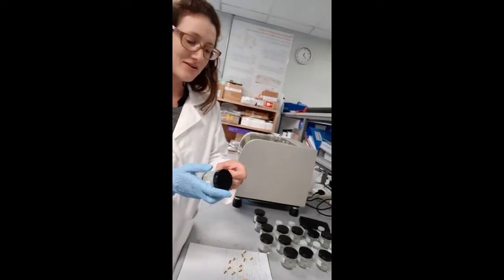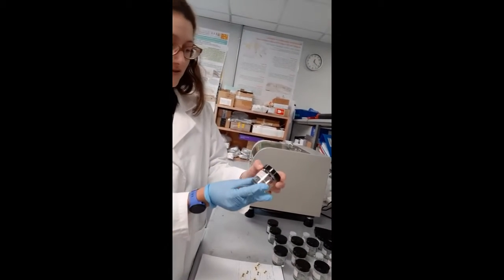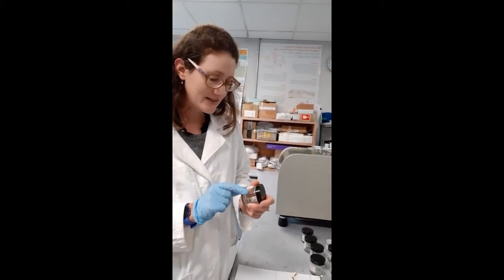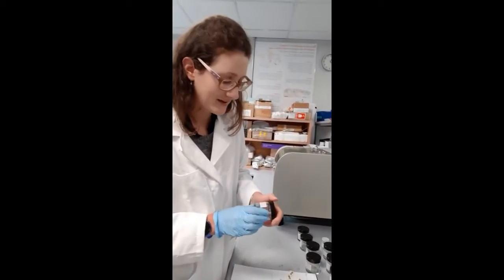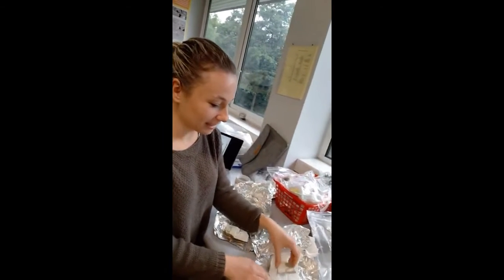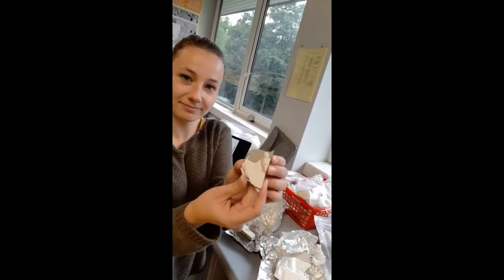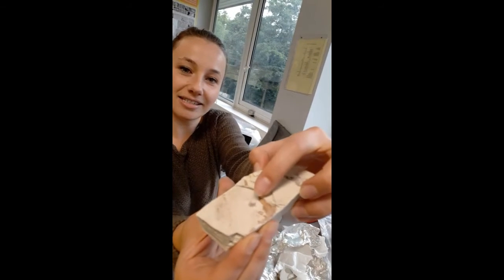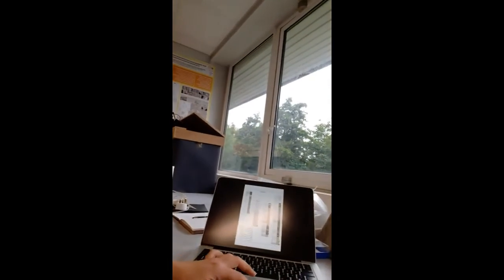Geoscience @ UCC: What's going on in the Palaeo Lab?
Join UCC geoscientist Maria McNamara as she enters the 'Palaeo Lab' - where fossil researchers are working on experiments and fossils from China.